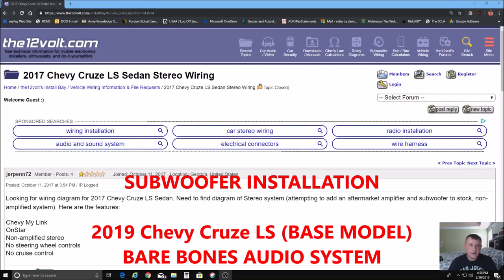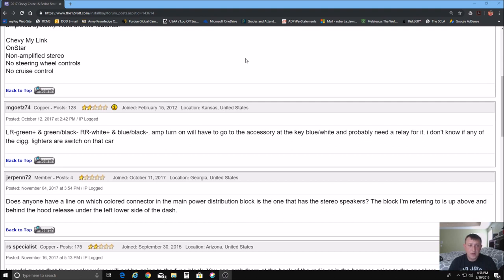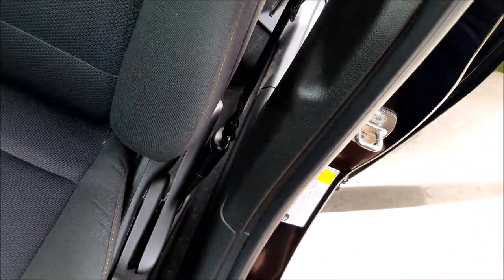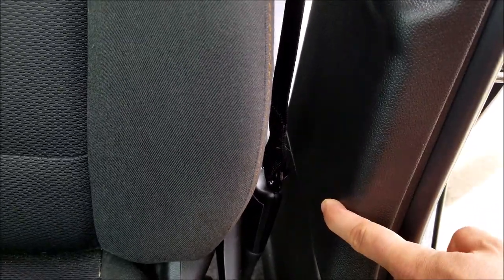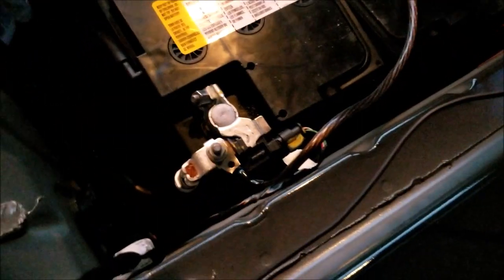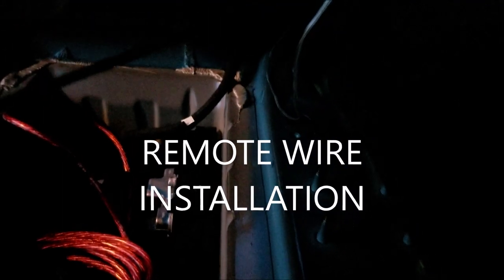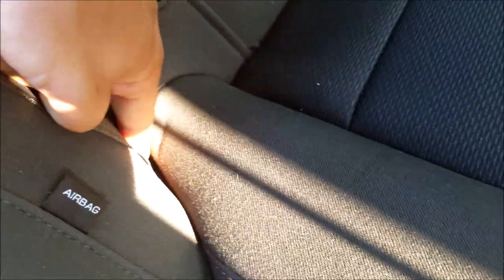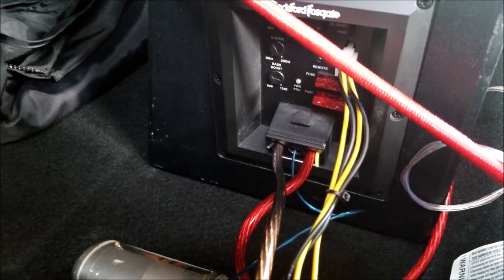2019 Chevy Cruze Subwoofer and AMP Install with Stock Radio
2019 Chevy Cruze LS Subwoofer and AMP Install with Stock Radio

This is the first video of its kind for this year, make and model.